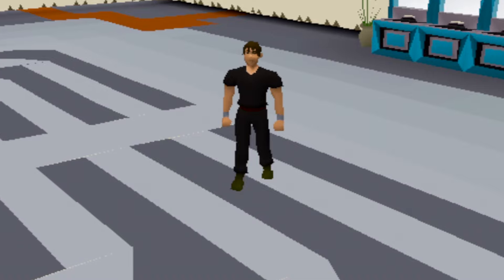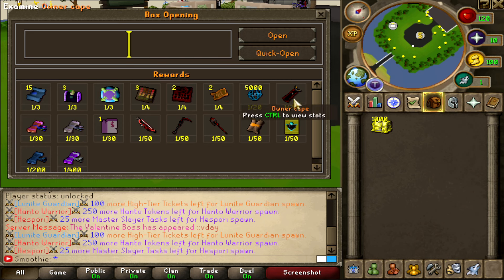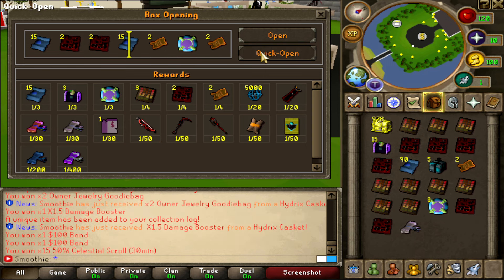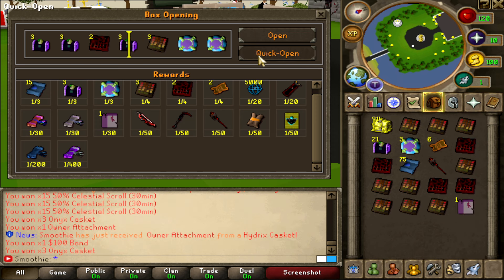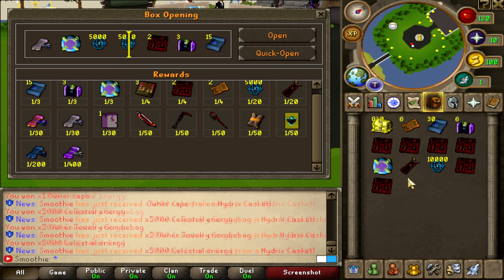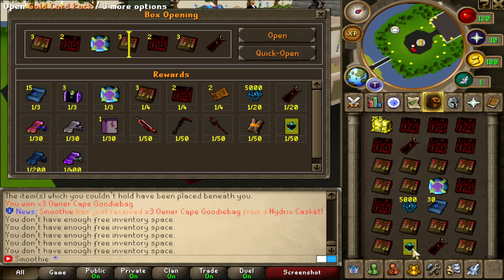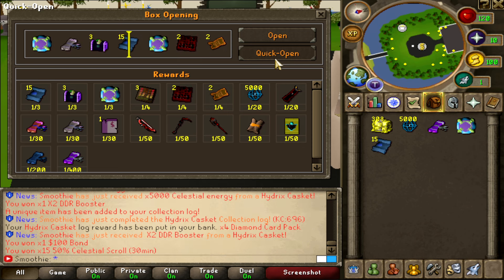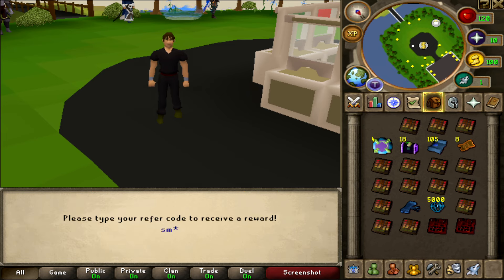I OPENED 1,000 HYDRIX CASKETS AND THIS IS WHAT I RECEIVED!? *INSANE LOOT* (+ Giveaway) Lunite RSPS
- Type ::refer in game & enter "Smoothie" for a starter pack -

1. Like the video
3. Comment your LUNITE in game name (must be unedited).
4. Turn your post notifications on

First to comment their Lunite IGN gets a prize (must be unedited). Make sure to type "IGN" before your in game username

Recent winner: Mex (You have TWO weeks to claim your reward)

Type ::refer in game and enter "smoothie" for a NICE starter!